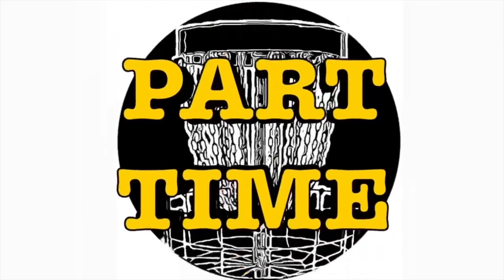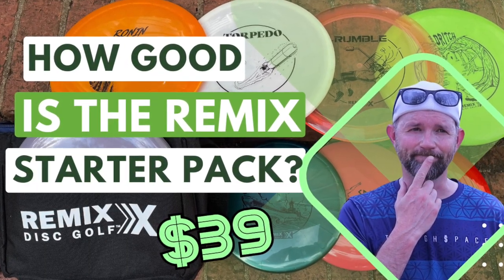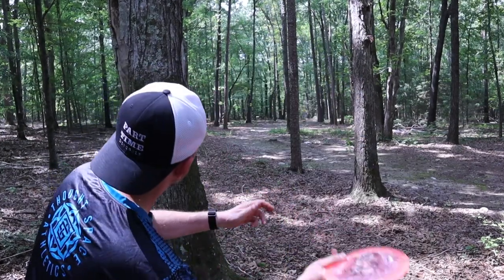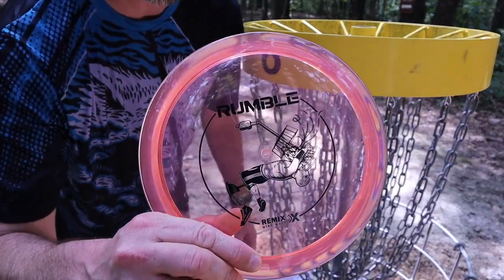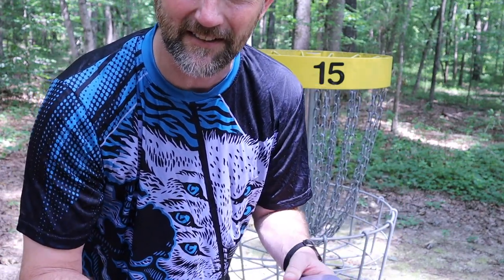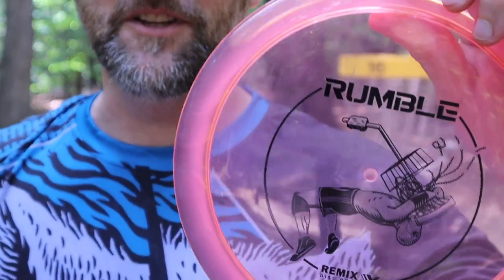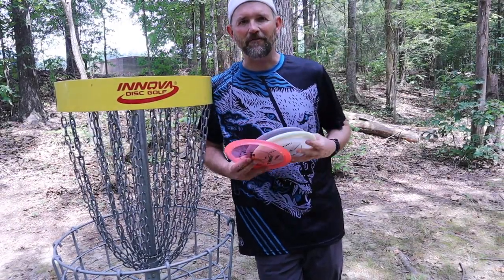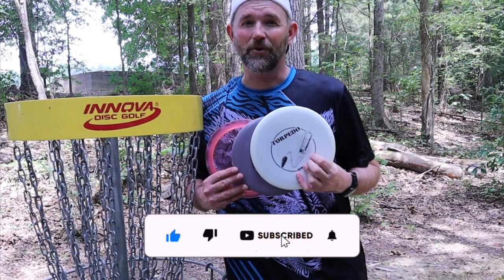DISC REVIEW: Torpedo, Eldritch and Rumble (Remix Disc Golf)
Jeremy does a QUICK TAKE on the REMIX DISCS Torpedo, Eldritch and Rumble.